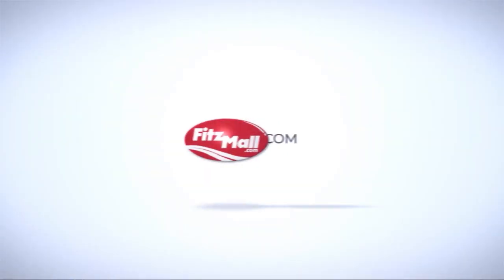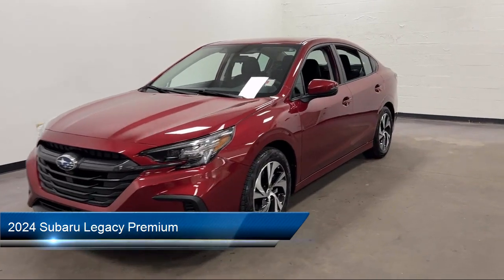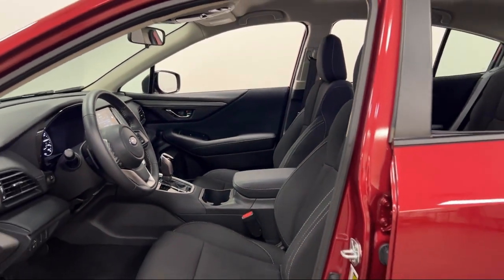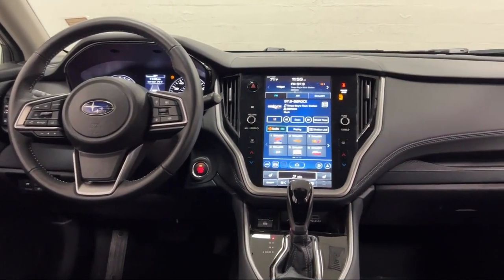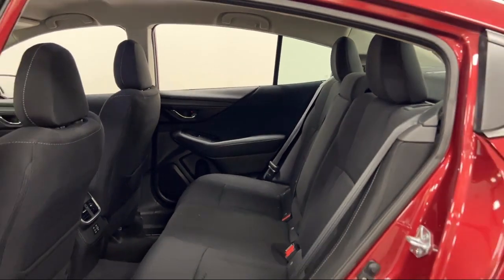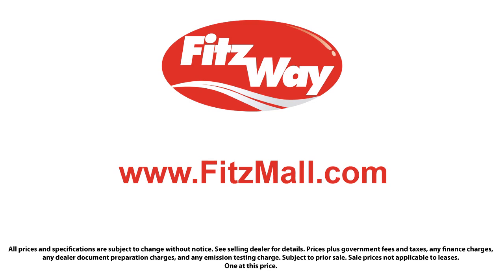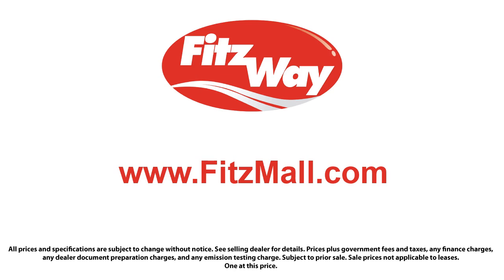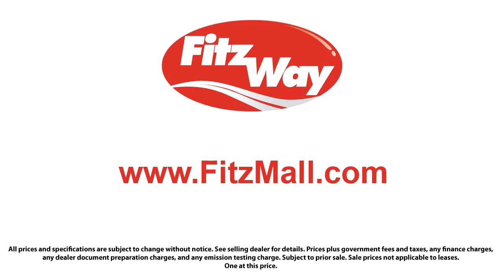2024 Subaru Legacy Premium Clearwater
2024 Subaru Legacy Premium - Stock Number: S439723A - VIN: 4S3BWAD65R3025080.

Give us a call or visit our for more information about this or any of our other vehicles.